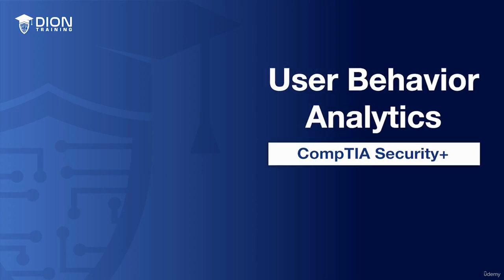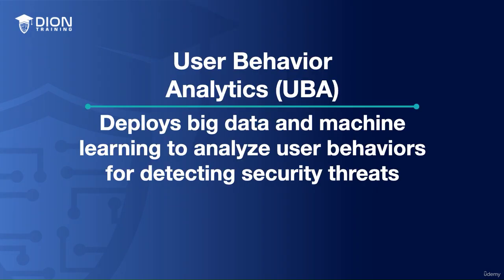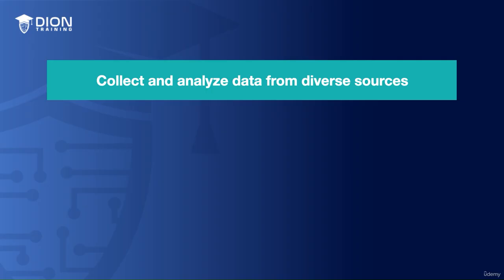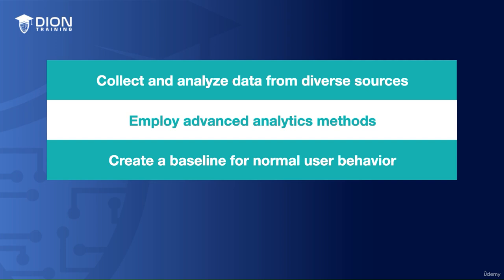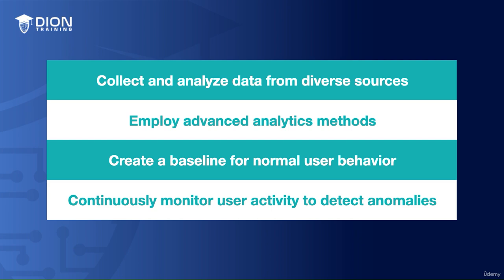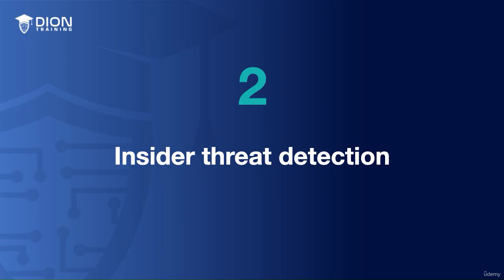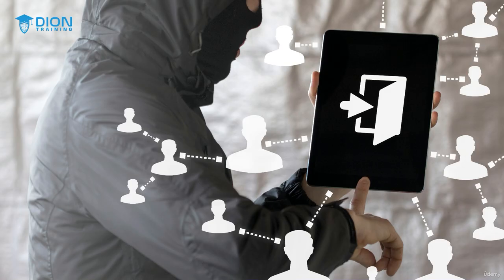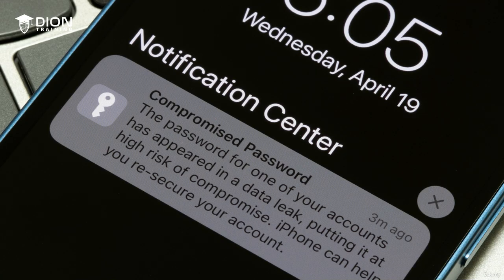203. CompTIA Security+ SY0-701: User Behavior Analytics Explained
Learn User Behavior Analytics (UBA) for the CompTIA Security+ (SY0-701) exam!

In this video, we break down User Behavior Analytics (UBA)—how it detects insider threats, identifies anomalies, and enhances cybersecurity monitoring. Whether you're preparing for the CompTIA Security+ SY0-701 exam or looking to strengthen your cybersecurity skills, this tutorial covers key UBA concepts, real-world applications, and how it integrates with SIEM and threat detection systems.

🔹 Key Topics Covered:
✔ What is User Behavior Analytics (UBA)?
✔ How UBA detects insider threats & malicious activity
✔ UBA vs. UEBA (User and Entity Behavior Analytics)
✔ Real-world use cases in cybersecurity
✔ How UBA fits into the CompTIA Security+ exam objectives